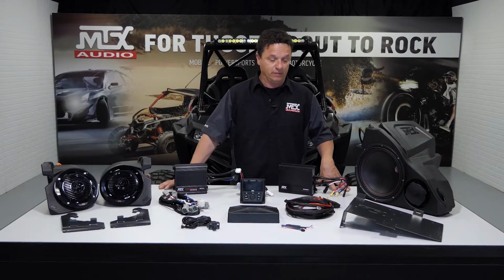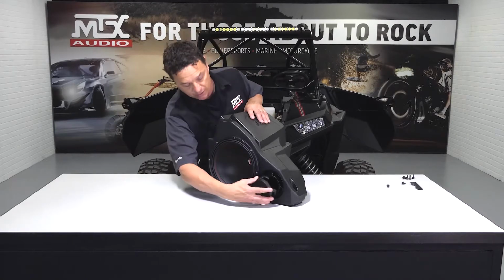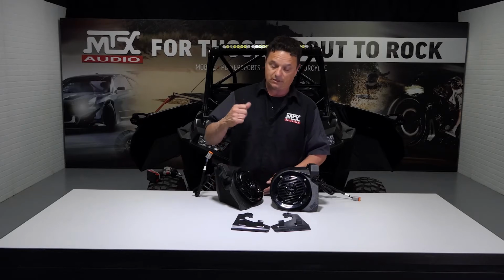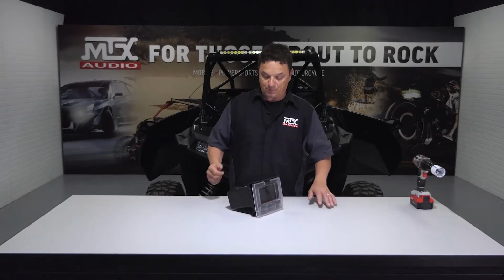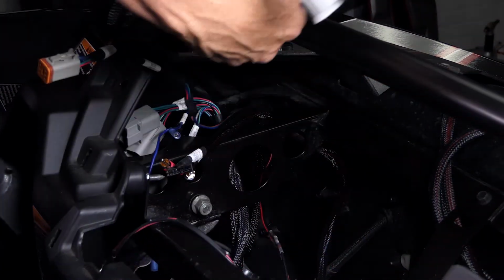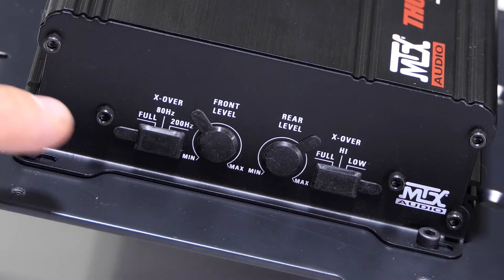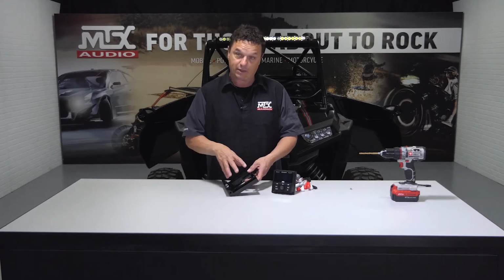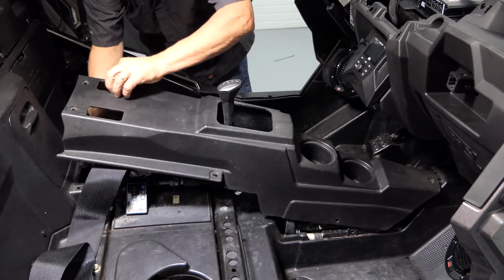MTX THUNDER3 Audio Kit Installation for Select 2014-18 Polaris RZR Vehicles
This video walks you through the installation of our Thunder 3 kit for select 2014-18 Polaris RZR model vehicles. The step by step procedure makes the installation simple whether you're an expert mechanic or a novice wrench turner.

For more information and details on how to get yours, head over today.